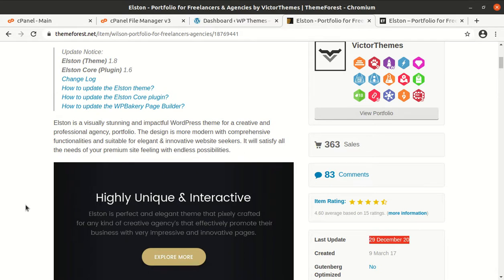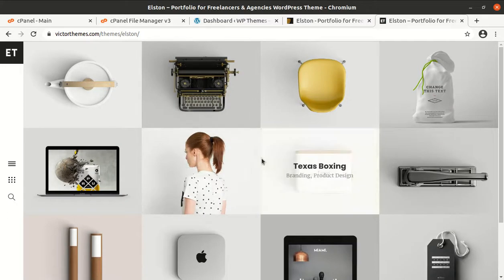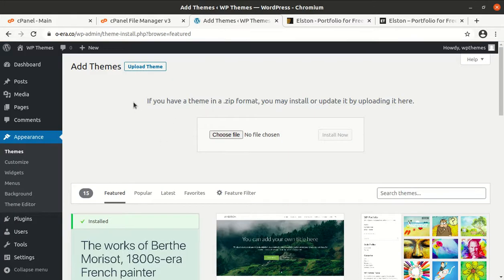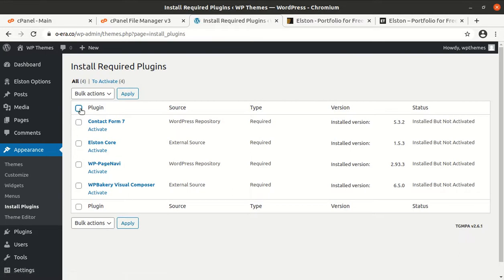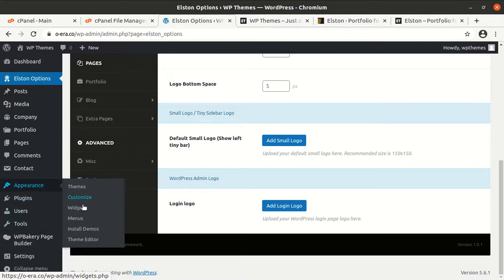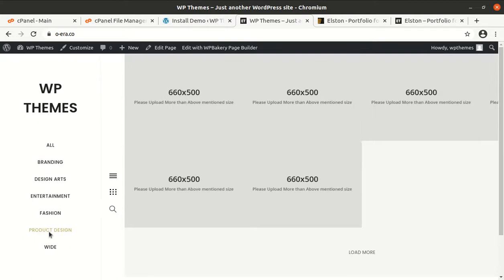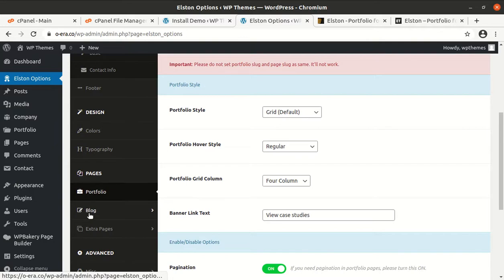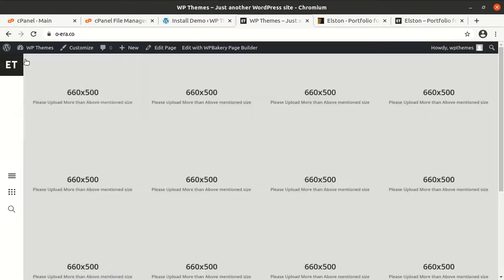Elston - Portfolio for Freelancers & Agencies | Professional Portfolio WordPress Theme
Elston WP Theme is a visually stunning and impactful WordPress theme for a creative and professional agency, portfolio.
The design Elston WordPress Theme is more modern with comprehensive functionalities and suitable for elegant & innovative website seekers. It will satisfy all the needs of your premium site feeling with endless possibilities.
Elston WordPress Theme is a perfect and elegant theme that pixely crafted for any kind of creative agency that effectively promotes their business with very impressive and innovative pages.

Enhance your website with portfolio variants that will represent your works in the best way with this clean and perfect approach.
Elston WordPress theme comes with amazing and eye-catching CSS hover effects that make items more attractive and unique.
Watch the complete video for installation, demo content import, theme and customization features of Elston WordPress Theme.